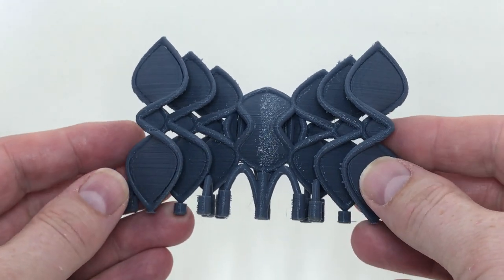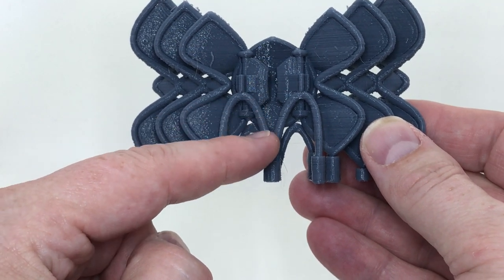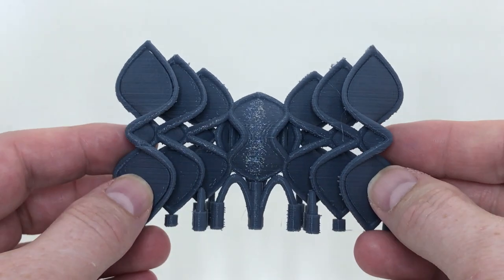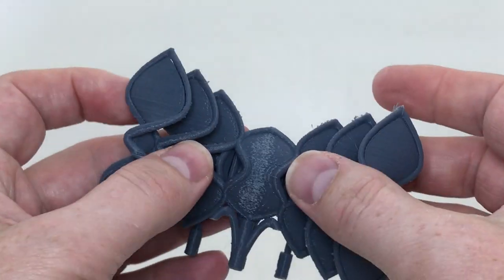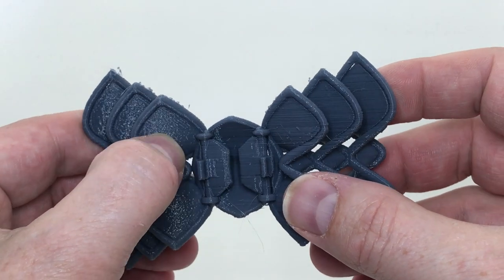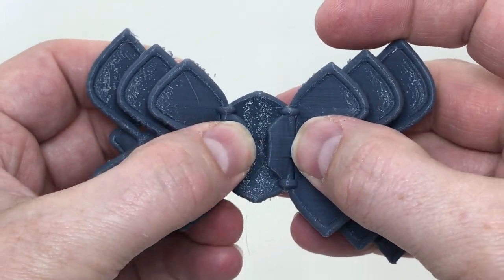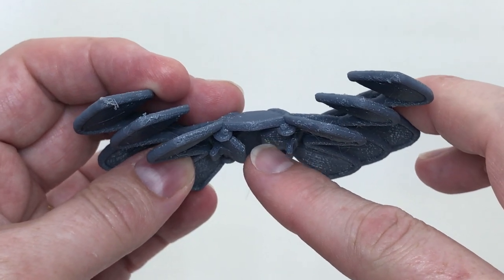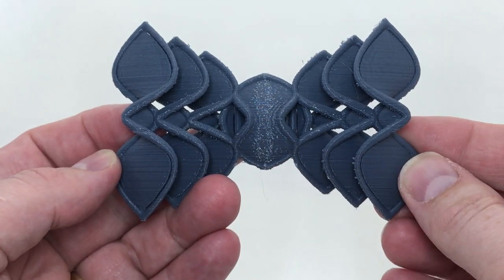3D Printed Bow Tie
Tom demonstrates the details of his new 3D printed Bow Tie that he created as a party favor for guests at his daughter's wedding in July. He shows the custom made support arches, and the mechanism he created to latch to the top button of a dress shirt with hinged parts that all print together. He even demonstrates how to rotate and break free the hinged parts after it comes off the build plate.

Find Us @3dstartpoint on Twitter/Facebook/Instagram/Pinterest/LinkedIn